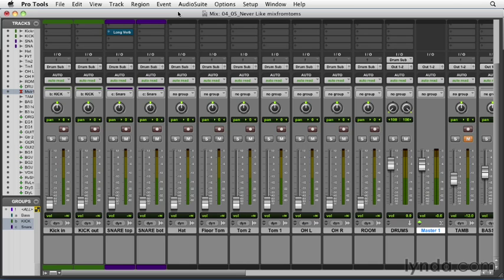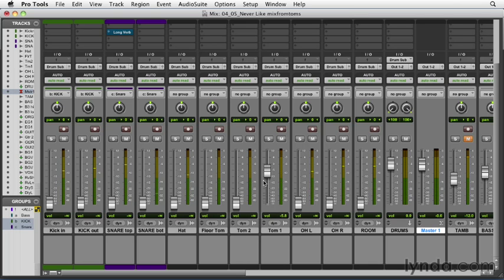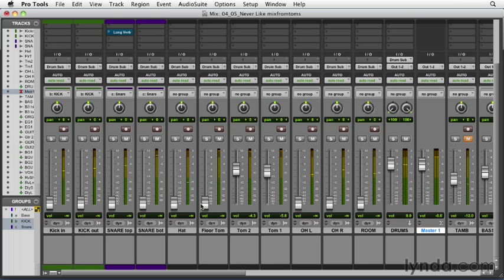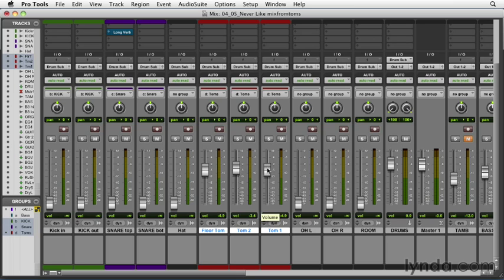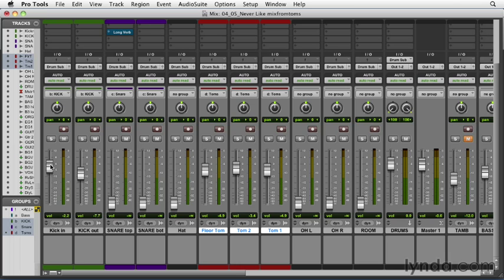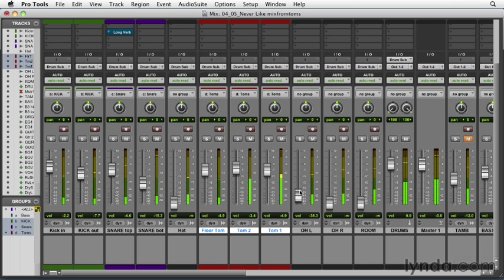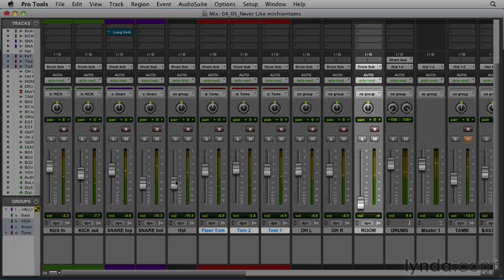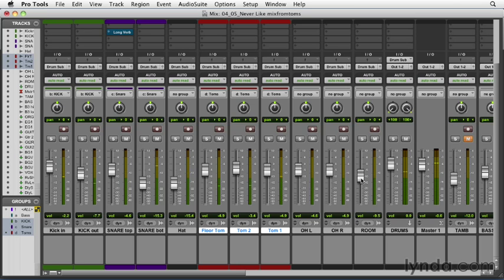Audio Mixing Bootcamp 4 Building Your Mix Building the mix from the toms